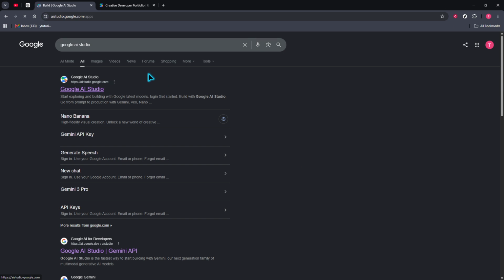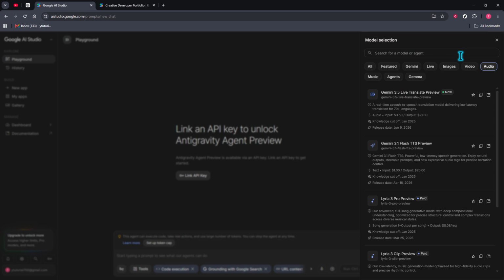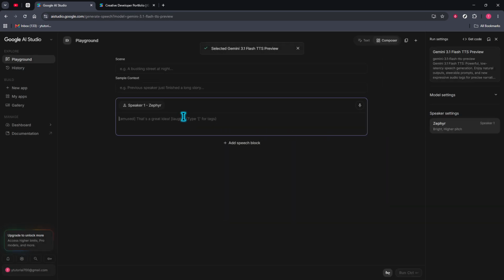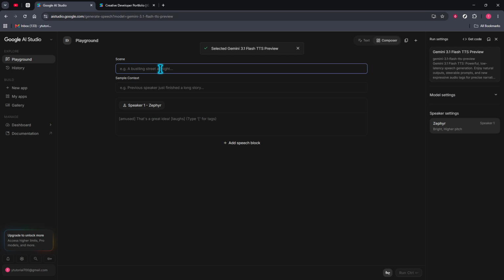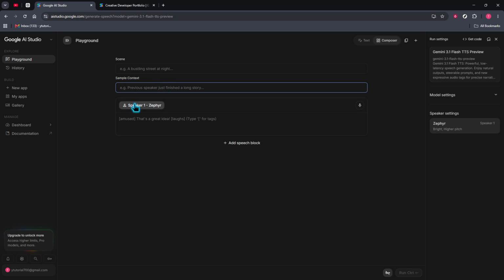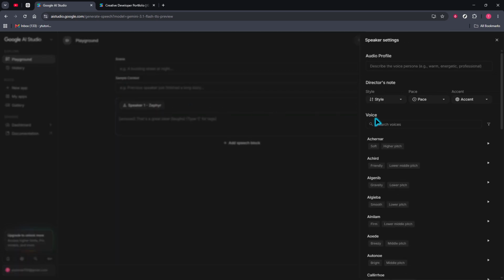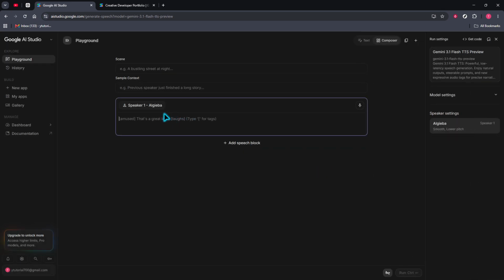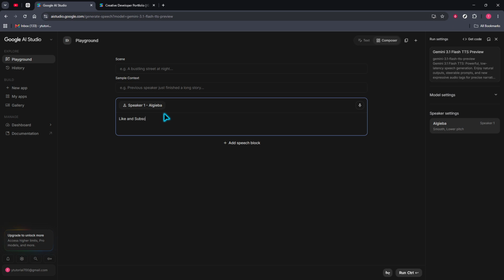How To Convert Text To Speech with the Help of Google AI Studio [2026 Guide]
How To Convert Text To Speech with the Help of Google AI Studio